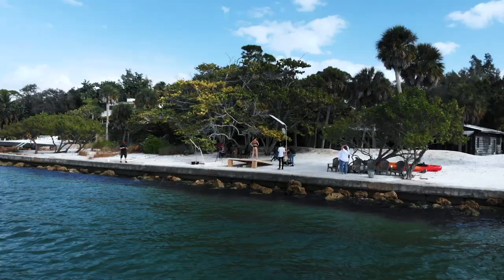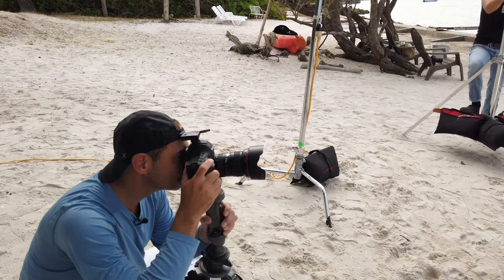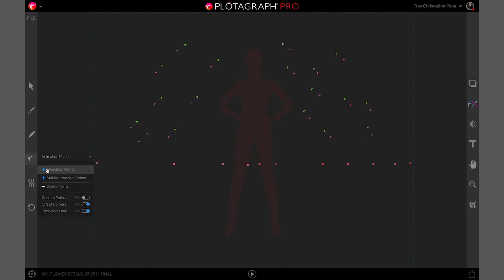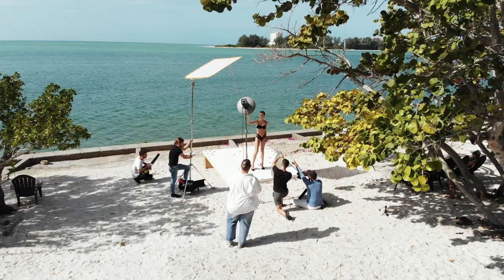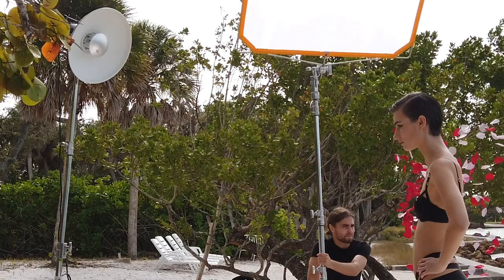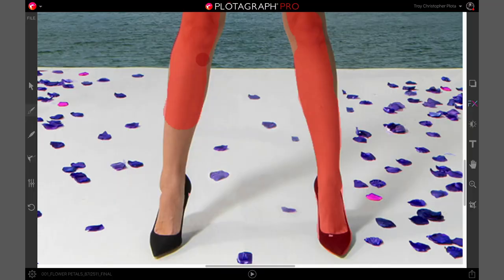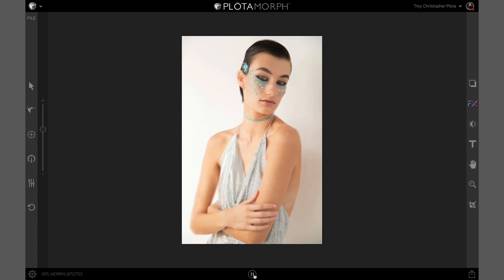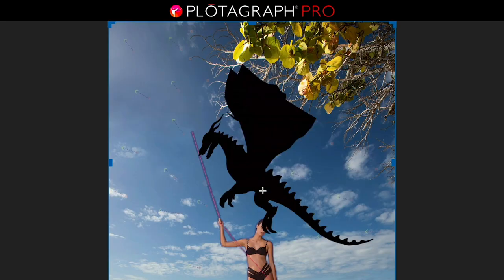How to Shoot for Motion with Troy Plota | Official Class Trailer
Watch creator Troy Plota show you how to shoot for motion and create wow-worthy effects!